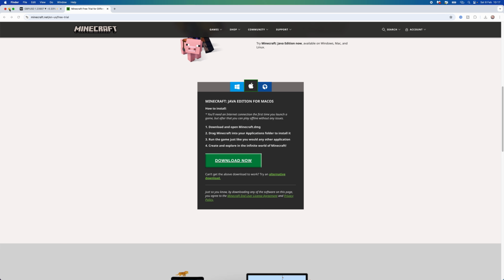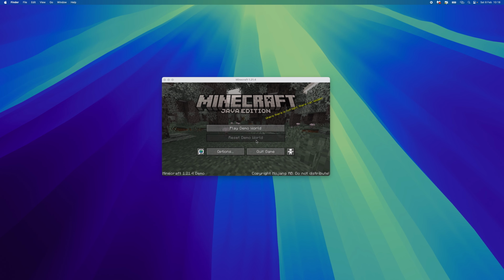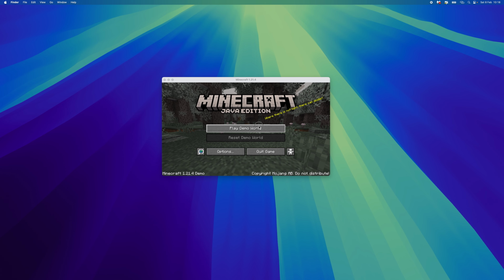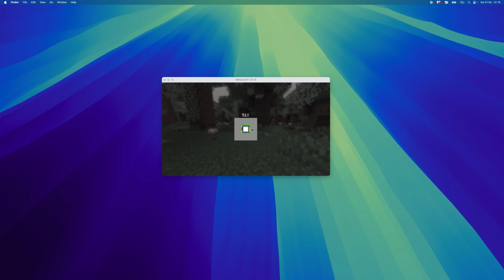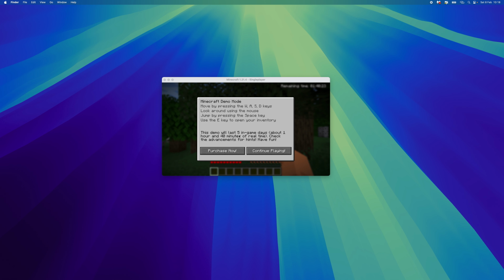How To Install Minecraft for Free on Mac OS - 2025 Easy Guide